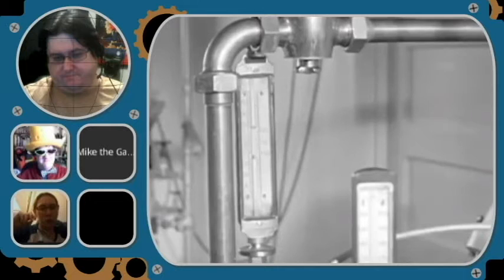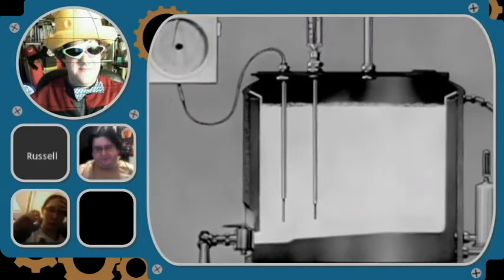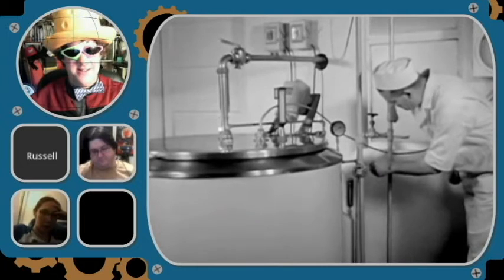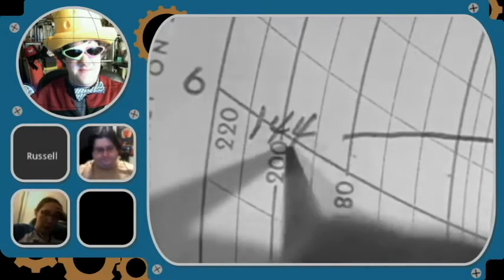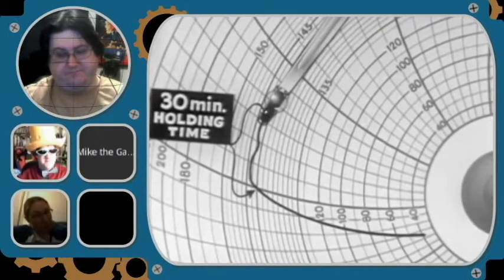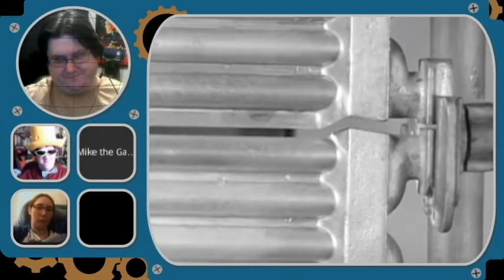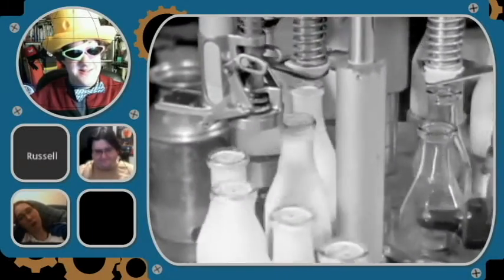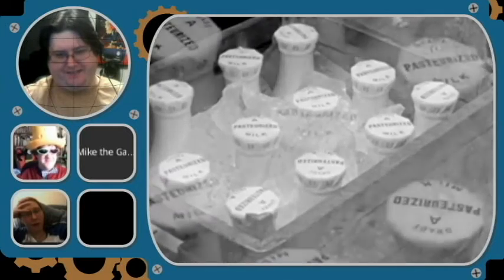CFTP Unseasoned - Milk Proceesssing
This milk processing plant brings CFTP to the yard, giving us an eyeful of the wondrous world of dairy distribution! Come get pasteurized with Mike, Russ, and Bronwyn as they try not to get too agitated.